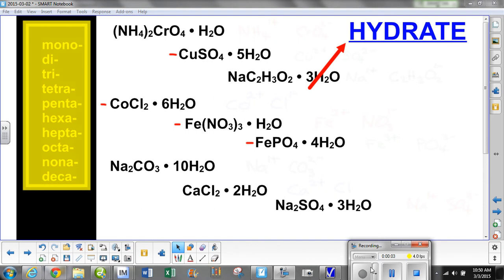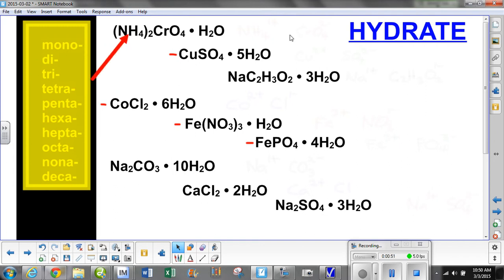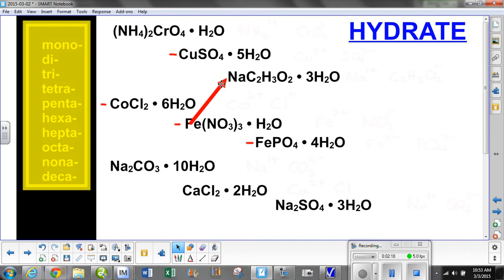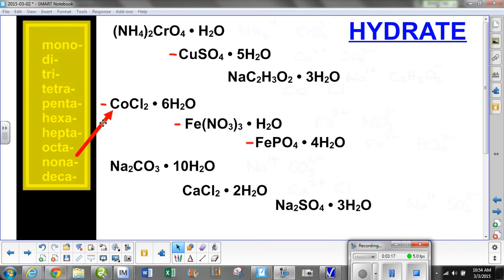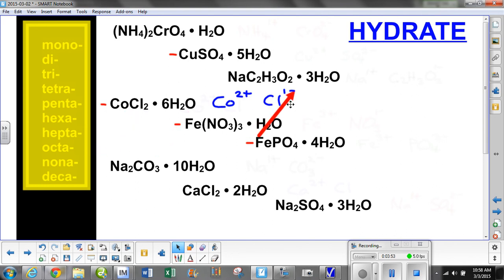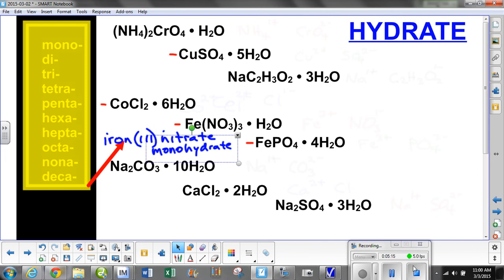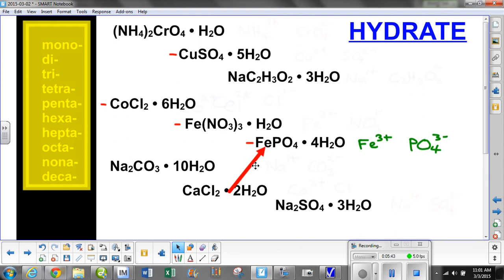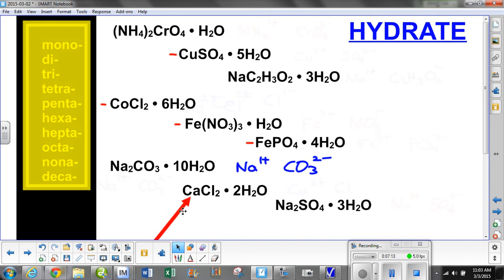hydrates how to name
In this video you will learn how to properly name molecules and for those molecules that adsorb water, how to name their hyrates.